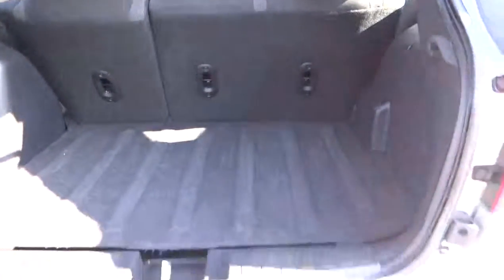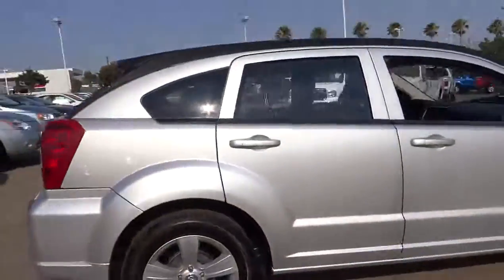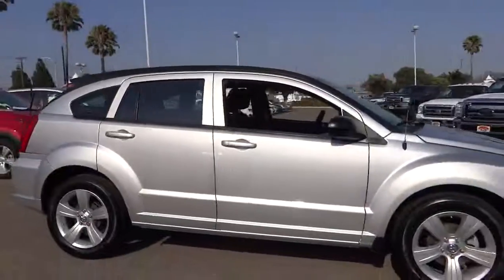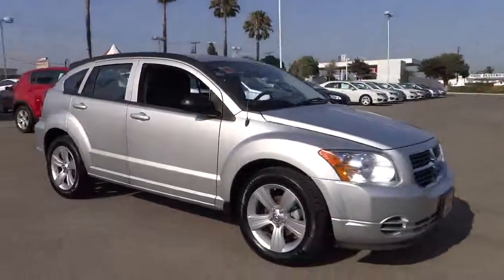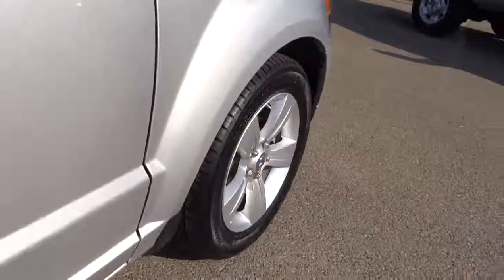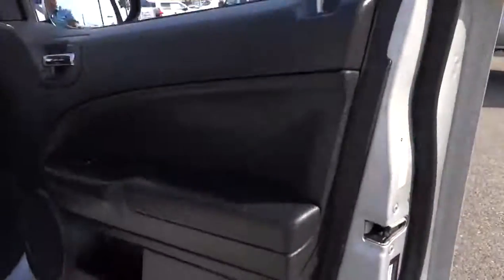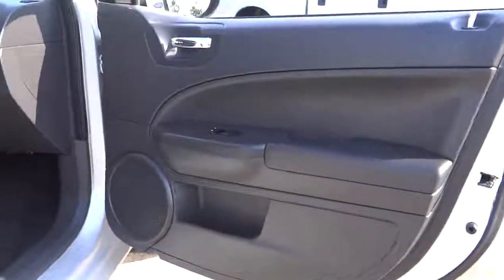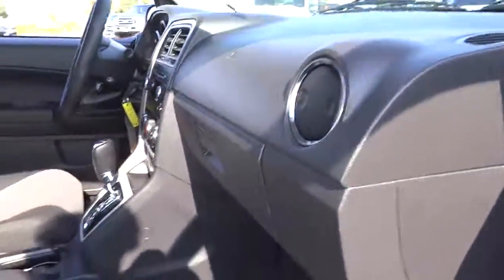2010 DODGE Caliber Fontana Chino Norco Moreno Valley San Bernardino Fontana CA V41521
2010 DODGE Caliber  - Stock#: V41521 - VIN#: 1B3CB4HA8AD650878